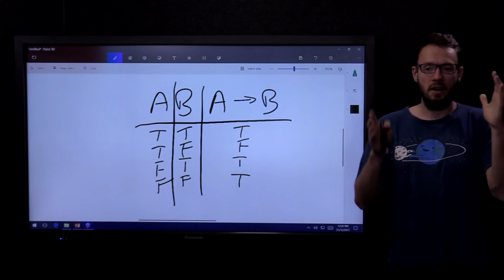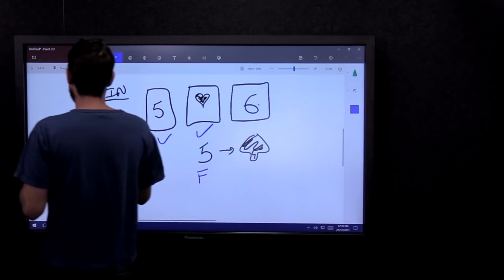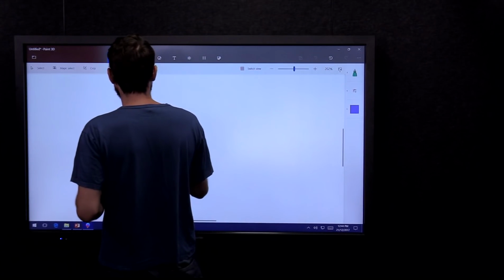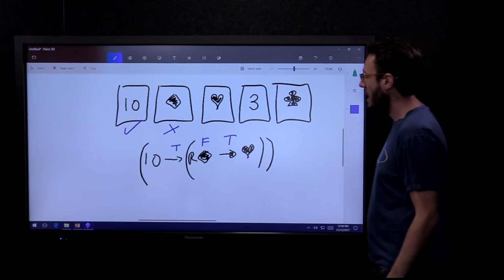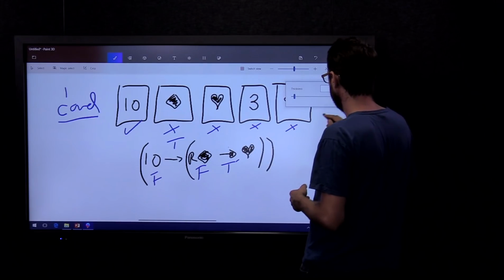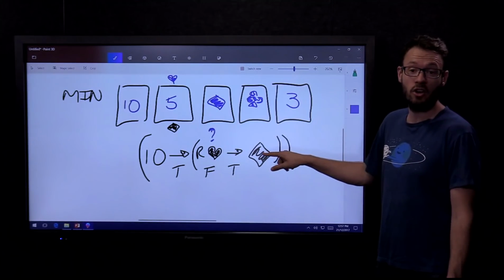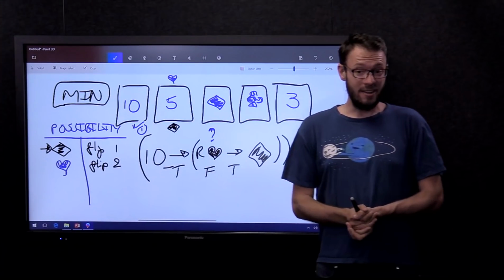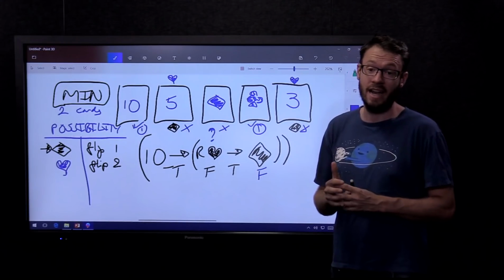Card Flipping Problems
A video explaining how to do the card flipping problems